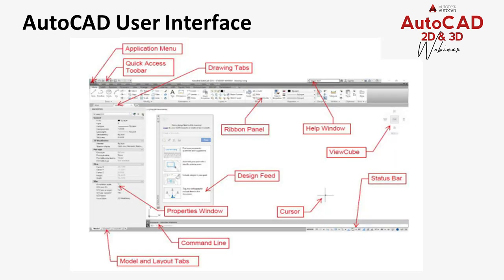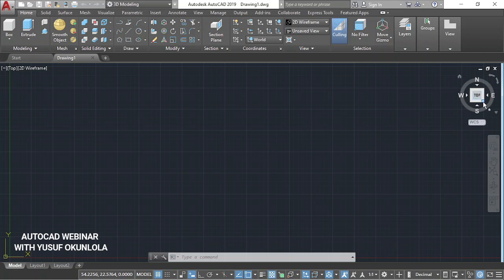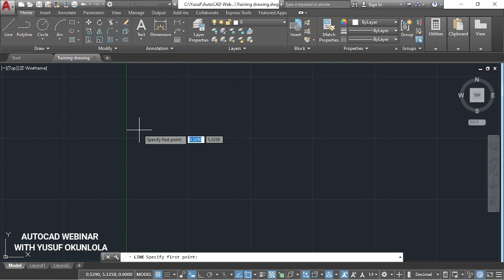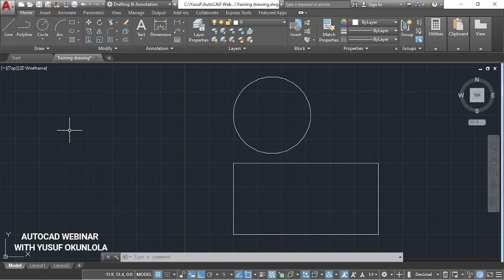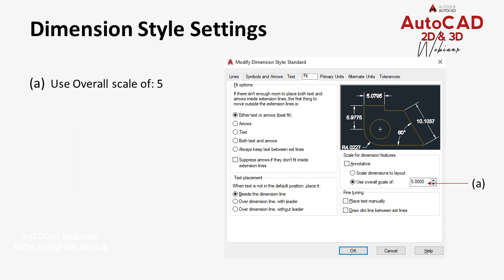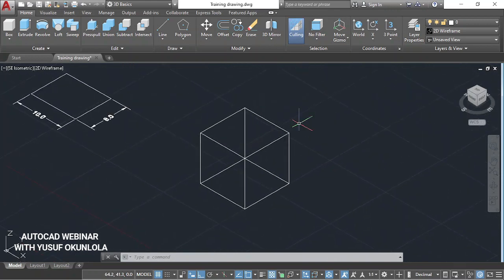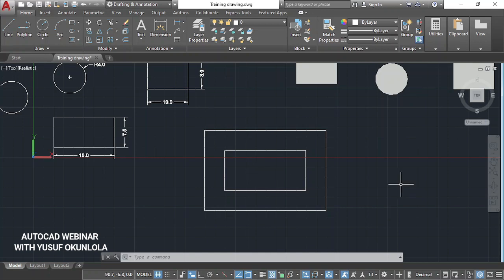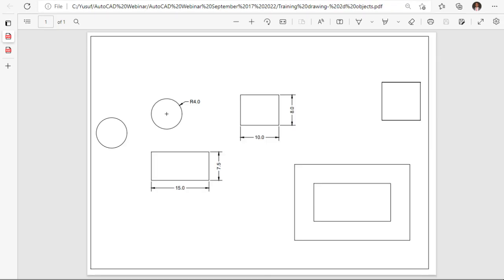AutoCAD Webinar with Yusuf Okunlola | 17-Sep-2022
This is the second edition of the free webinar series.
We covered:
- Practical session on creating line drawings, solids, dimensioning, saving of file and printing your drawing in AutoCAD

To become proficient in AutoCAD, join us for the Masterclass